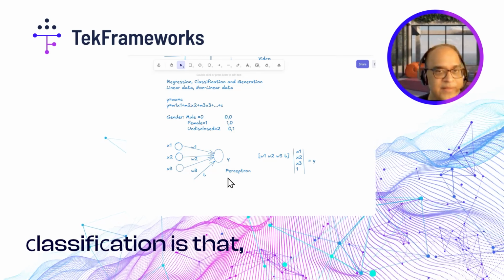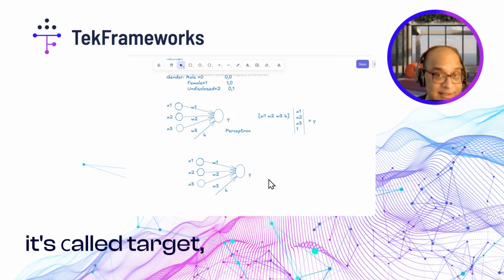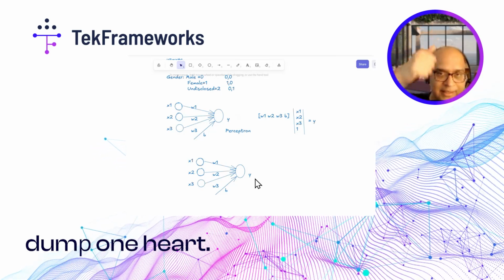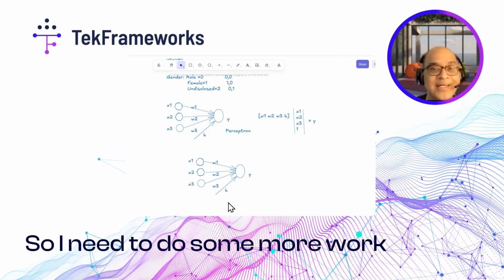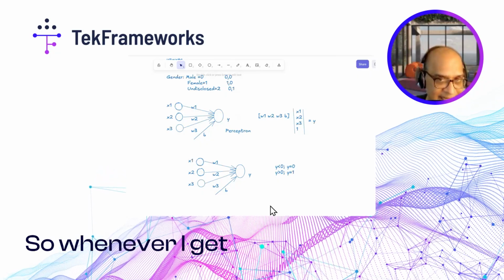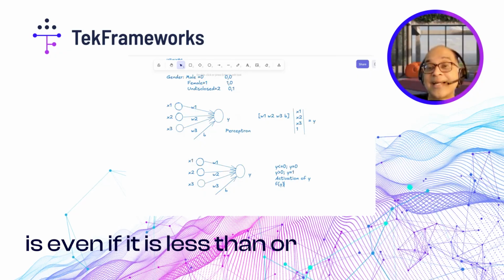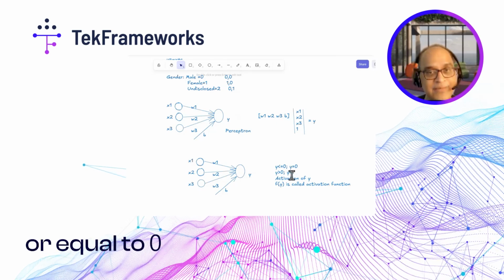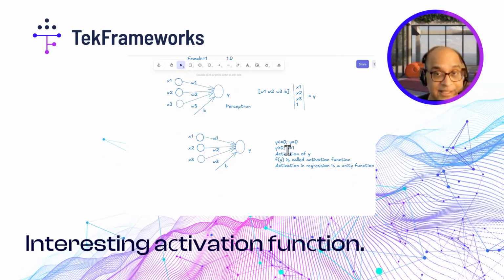Classification with Perceptron_Perceptron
In video 6, we begin learning to solve classification problems with the perceptron. While the perceptron solution for classification problems is very similar to that for regression problems, the former requires an activation function.

The perceptron is the extremely clever model used in the world of AI to represent and solve various AI problems. In this 12-part video series, we explain the perceptron and illustrate how it is used in solving each of the 3 popular AI problems or sisters of AI previously discussed.